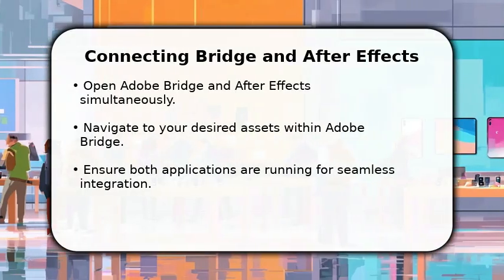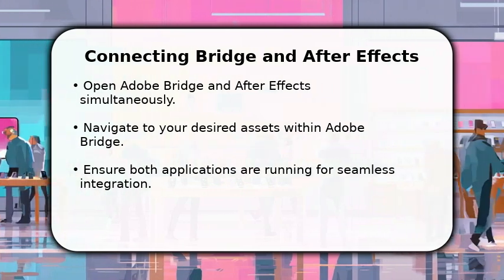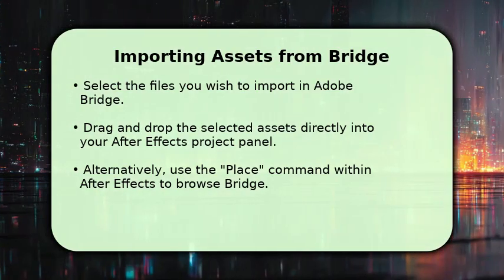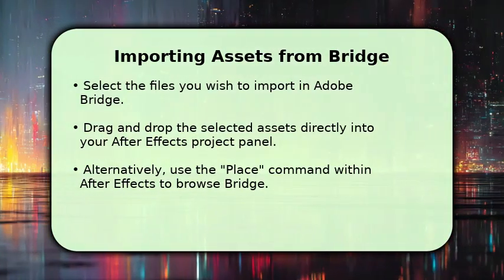How to Use Adobe Bridge with After Effects 2025 (Only Way)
▸ :^) Unlock a powerful and efficient workflow for your video projects by mastering the connection between Adobe Bridge and After Effects. This comprehensive guide reveals the most effective method for seamlessly integrating these essential tools, ensuring your media management and post-production process is as smooth as possible. Learn how to leverage Adobe Bridge to organize, preview, and select your assets, then effortlessly bring them into After Effects for motion graphics, visual effects, and animation. Discover the benefits of a streamlined creative workflow, allowing you to spend less time searching for files and more time crafting stunning visuals. Optimize your video production pipeline and elevate your creative output with expert tips on asset management and project organization within the Adobe ecosystem. Enhance your After Effects projects with a more controlled and organized approach to your source files.